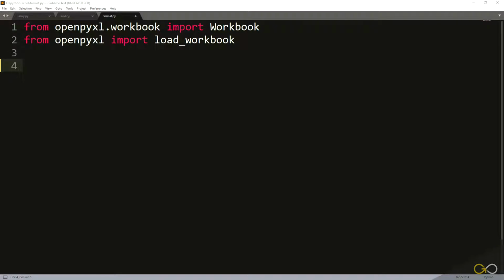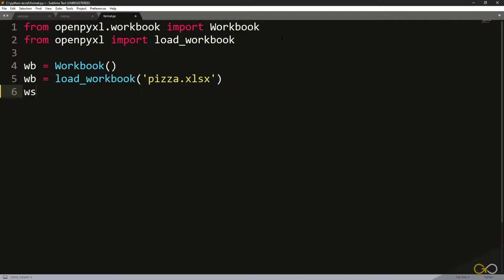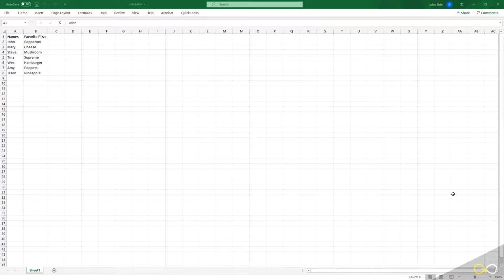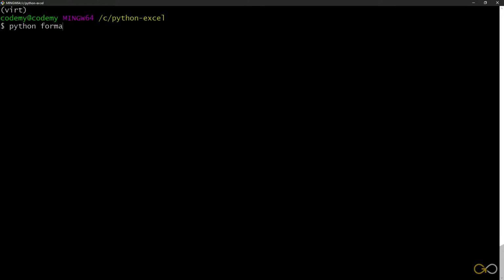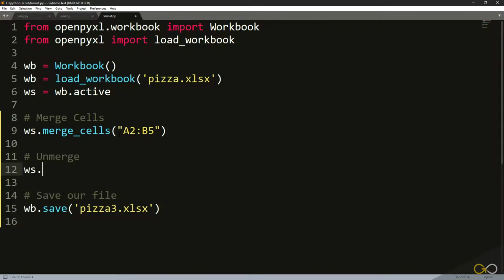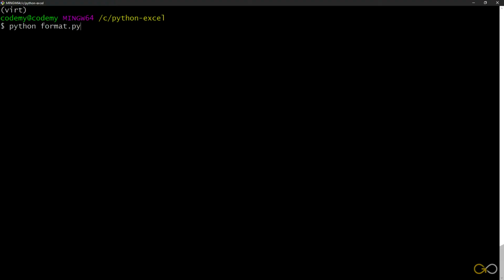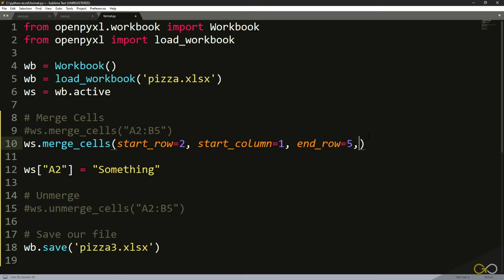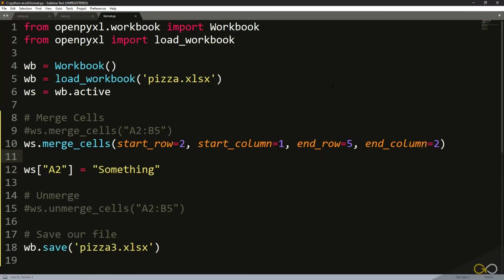Merge Cells and Unmerge Cells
In this lesson, we'll cover how to merge and unmerge cells